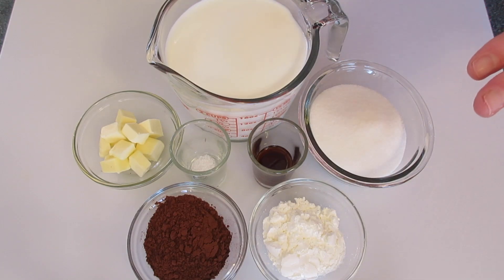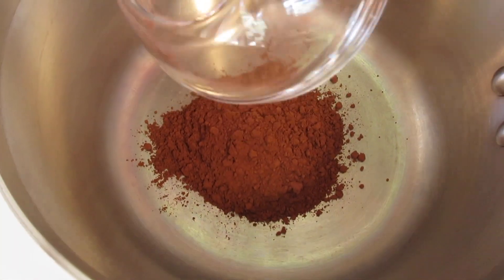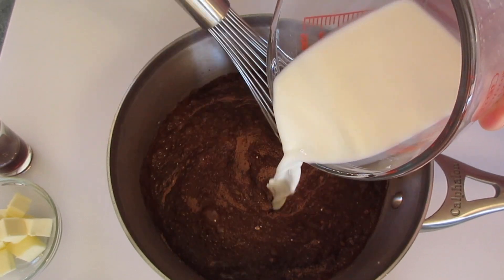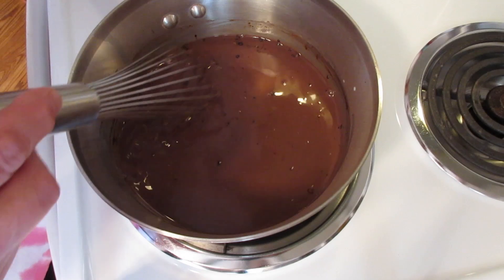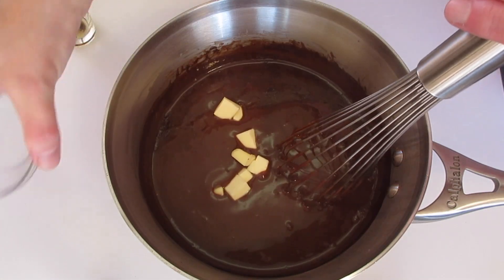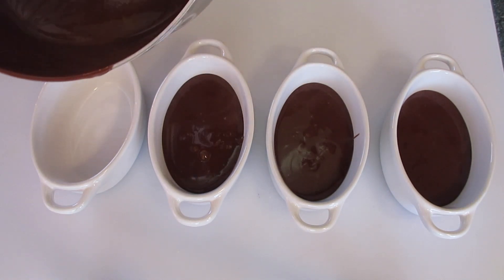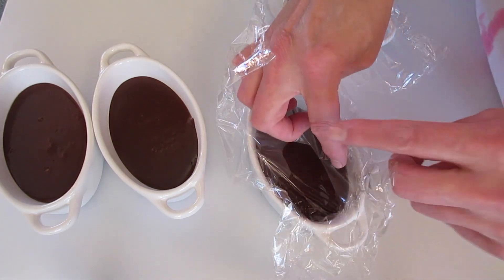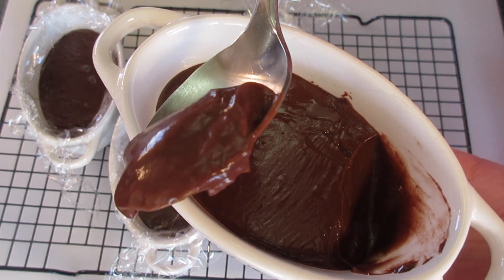Indulge in Rich & Decadent Homemade CHOCOLATE PUDDING in 10 minutes (Old-Fashioned Recipe)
Old-Fashioned CHOCOLATE PUDDING you'll not stop eating!! DELICIOUSLY ADDICTIVE!! Recipe below...

CHOCOLATE PUDDING

1/4 cup unsweetened Cocoa

2/3 cup granulated sugar

3 Tablespoons cornstarch

1/4 teaspoon salt

2-1/4  cups whole milk

2 Tablespoons butter, cubed

1 teaspoon pure vanilla extract

1.  In a 2-quart sauce pan add cocoa, sugar, cornstarch, and salt. Whisk or stir well together. Gradually add milk while whisking or stirring.

2.  Cook mixture over medium heat, stirring constantly, until mixture boils; boil and continue whisking or stirring for 1 minute. Remove from heat; whisk/stir in butter and vanilla.

3.  Equally pour into individual dessert dish or pour into a medium bowl.

4.  To avoid a skin from forming on top of pudding, press plastic wrap directly onto surface.

5.  Serve warm or refrigerate for up to at least 2 hours to set.

6.  Garnish with berries and/or whipped topping, optional.

TIPS: Store covered in the refrigerate up to 3 days!!

          ~~~ENJOY your homemade CHOCOLATE PUDDING~~~